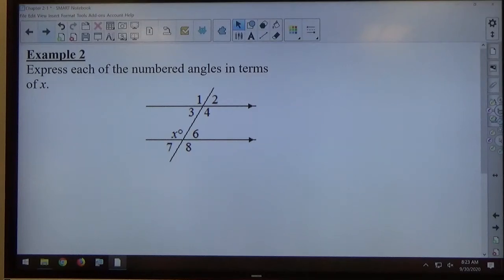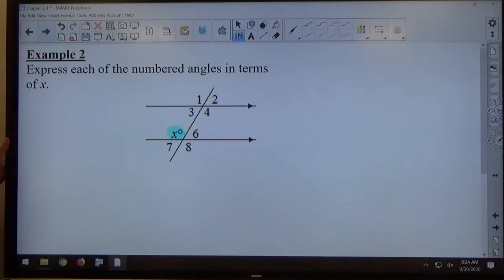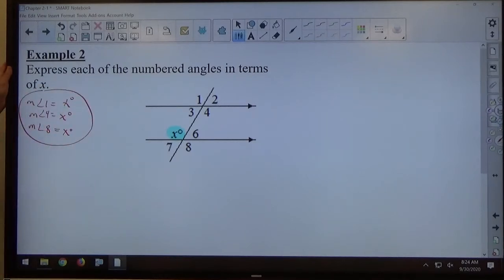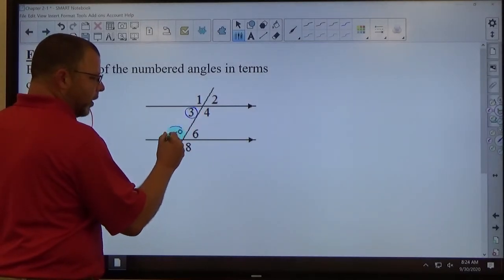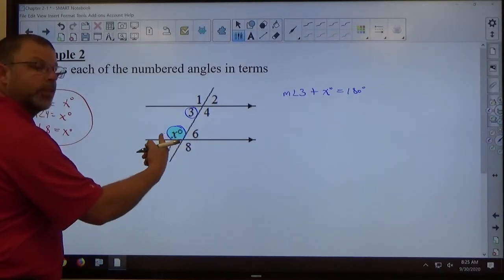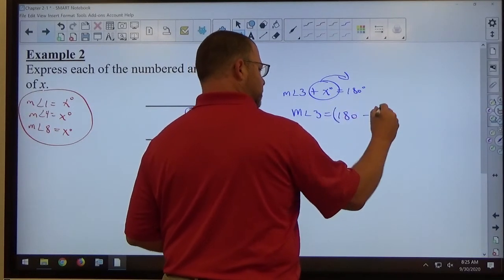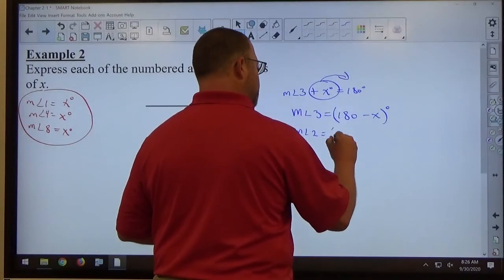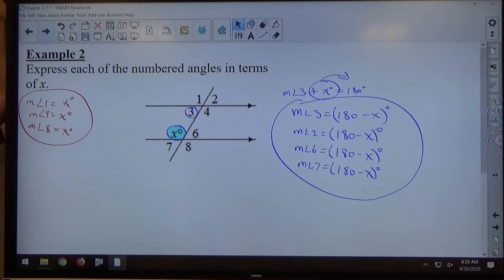Chapter 2-1 Example 2